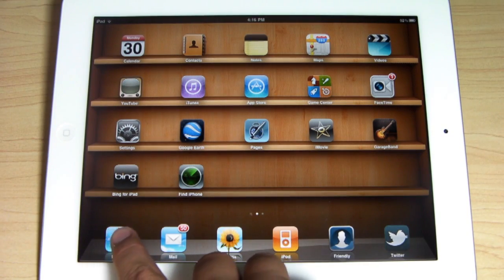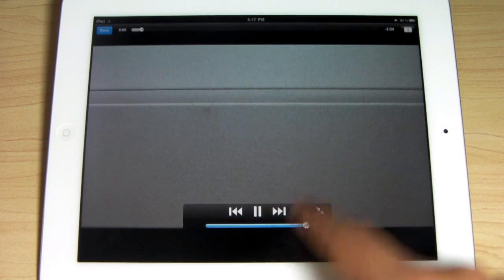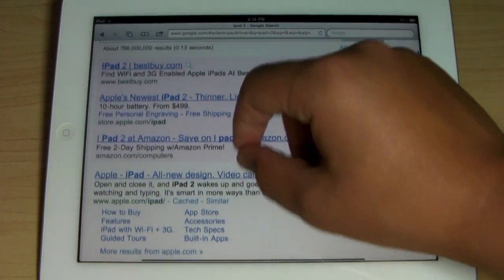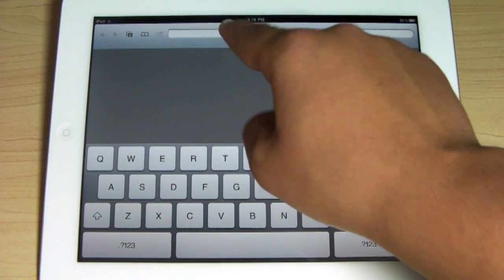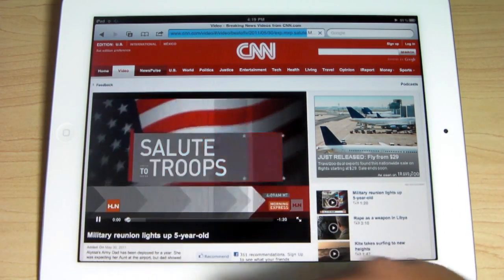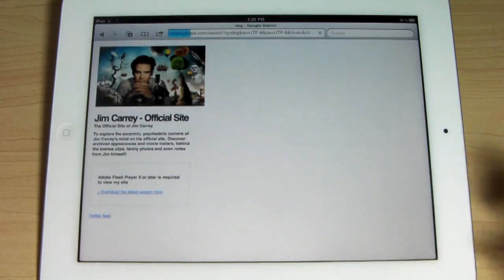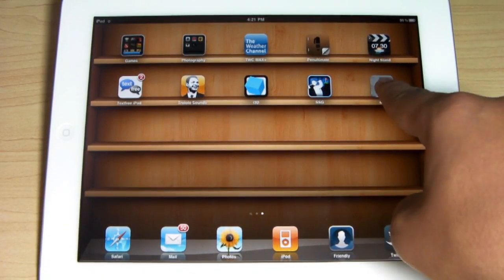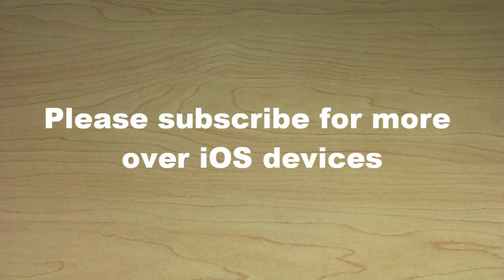Browsing on the iPad 2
A quick look at the browsing on the iPad 2. With the new Apple A5 chip in the iPad 2 it definatly has a better note for browsing. Browsing on the IPad 2 is almost perfect in my very own opinion. The only real issue is that the iPad 2 or any other iOS device at this time does not support flash. The iPad 2 safari app runs smooth, loads fast, runs full desktop websites and more all on Safari. The internet use is really great on the iPad 2 and its definatly one of the reasons that I decided to buy the iPad 2. Please also comment and thumbs up!